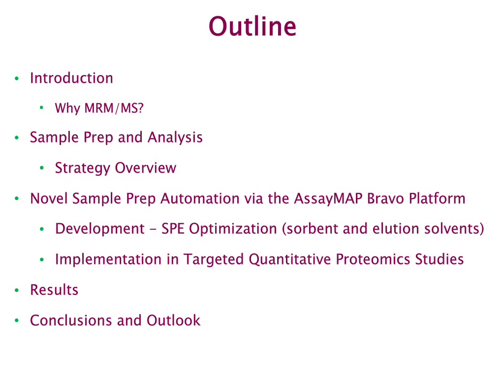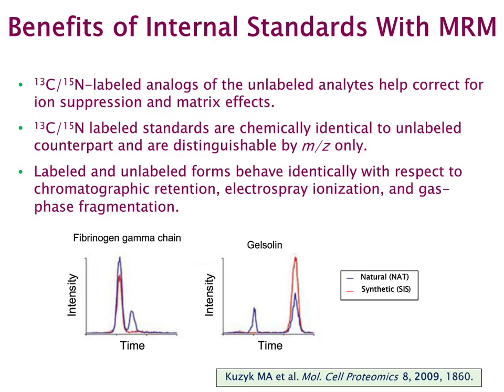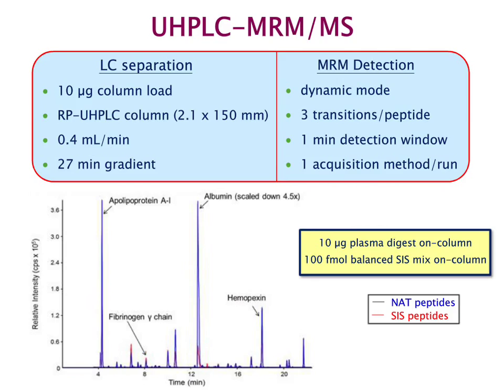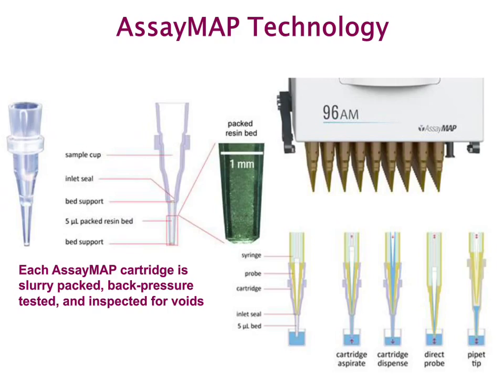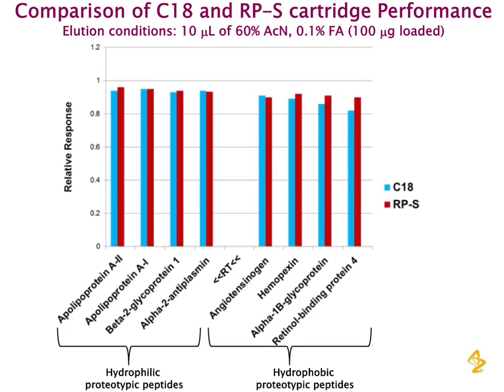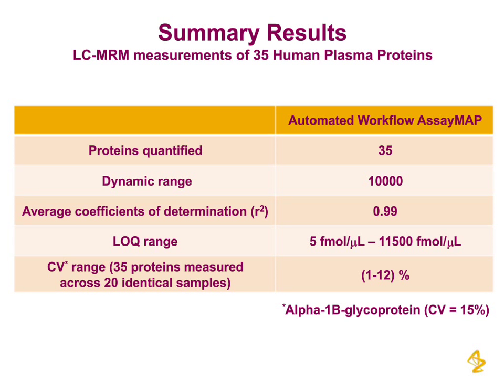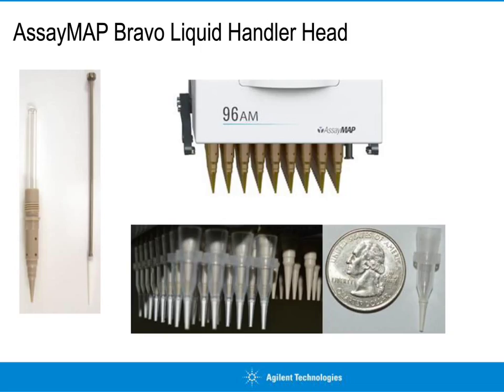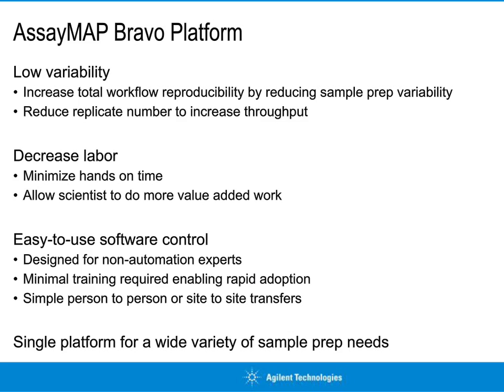Automating MRM-Based Protein Quantification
A significant challenge to standardization in liquid chromatography-multiple reaction monitoring (LC-MRM) workflows is the variability caused by the multistep, highly manual nature of sample preparation. If MRM-based protein quantification is to enjoy widespread use for disease biomarker assessment studies the technique must be standardized to facilitate precise protein quantification.